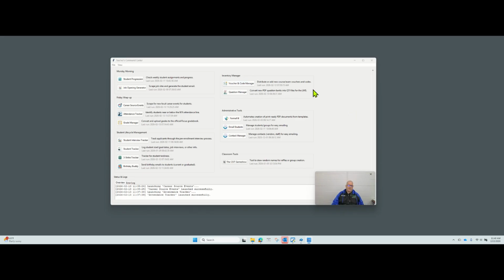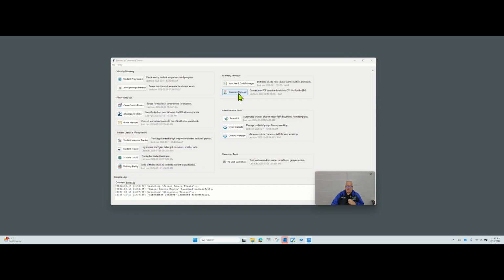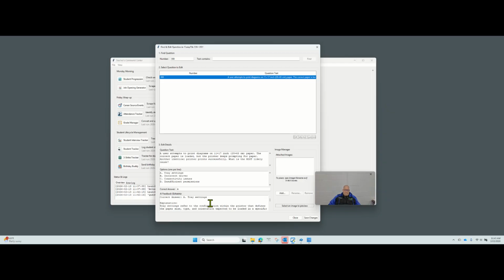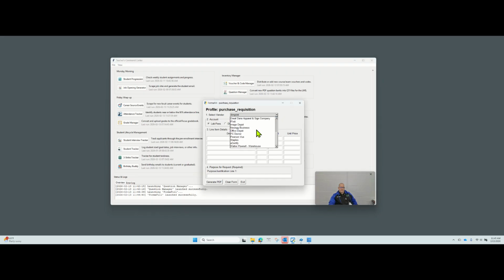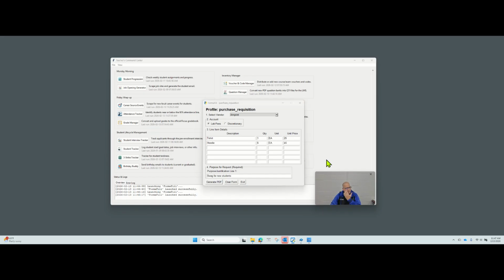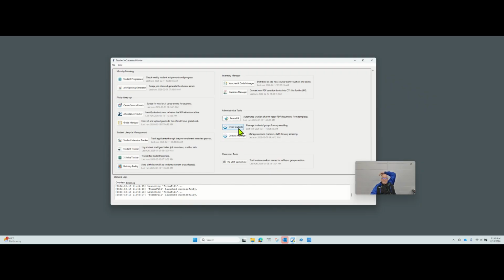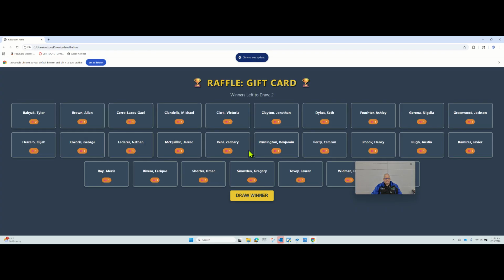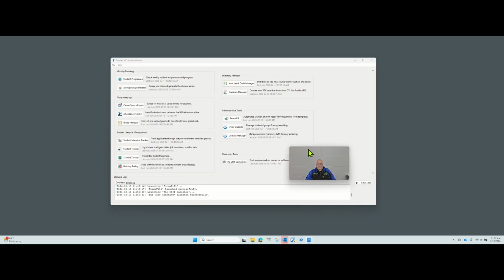Episode 9 Final Episode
This is the final episode in the series, we talk about the last couple apps I have created.